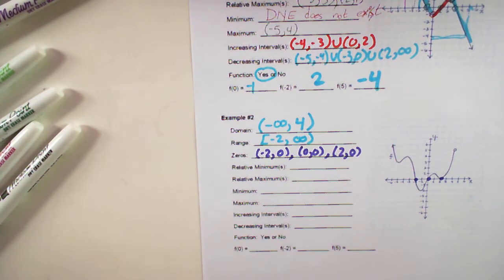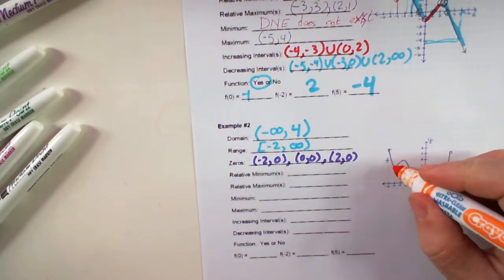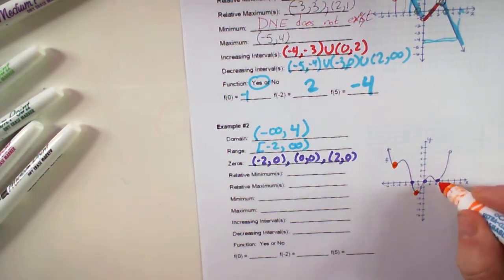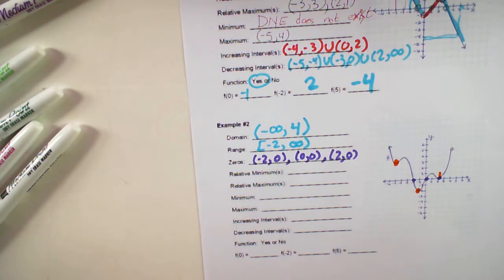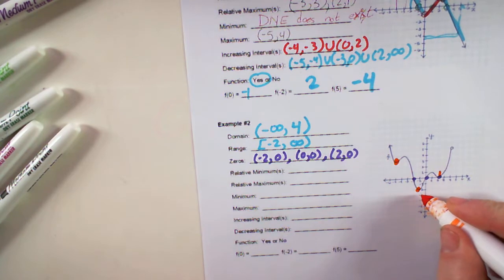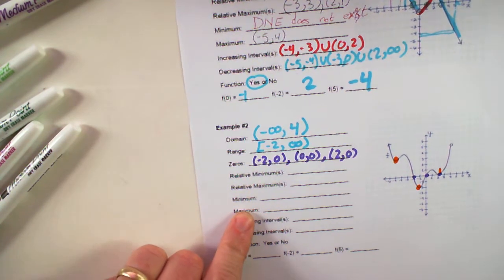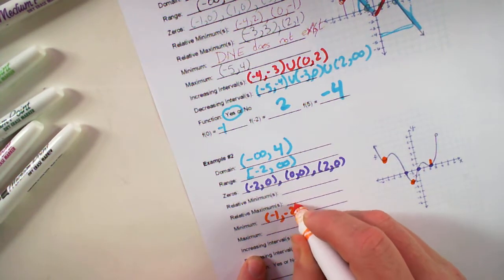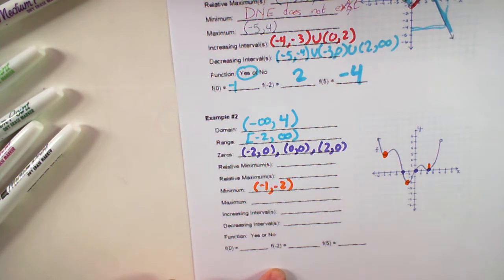1 4 part 3